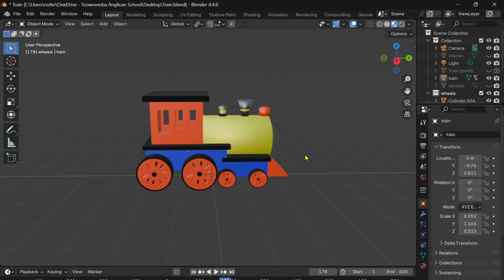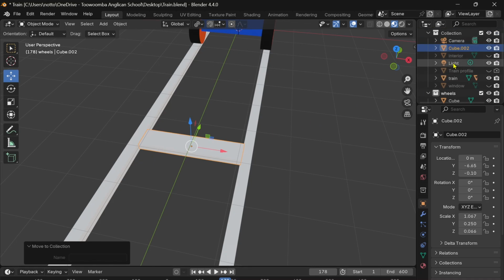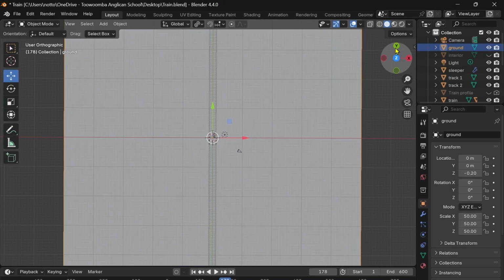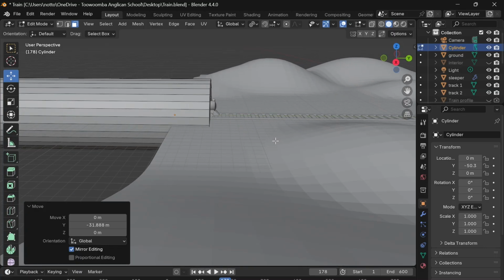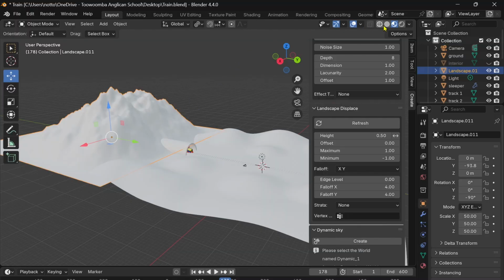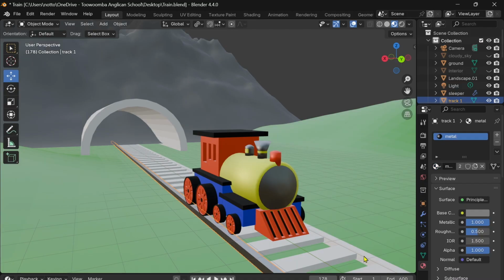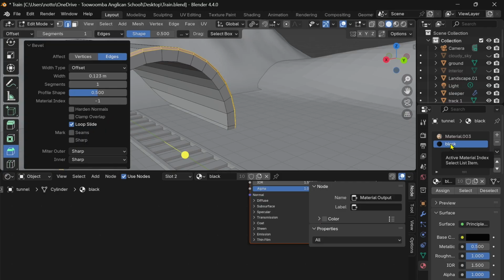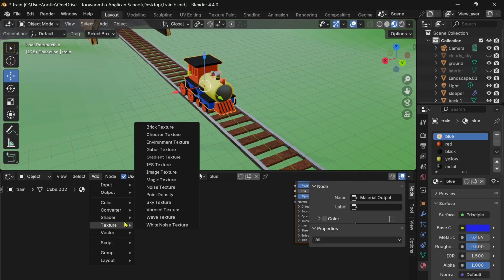Simple Train in Blender Part 3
Create the setting for the train: train tracks, hilly landscape, tunnel, mountain. Add colour to the setting and learn how to use the Shader Editor for more interesting materials.